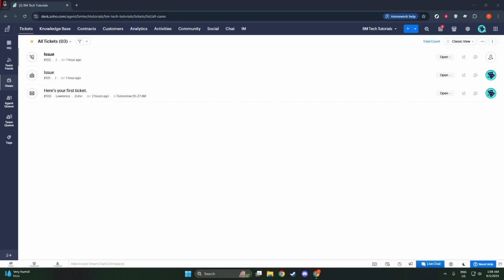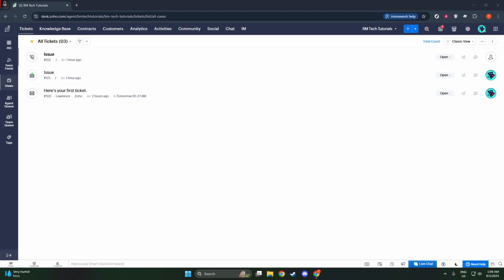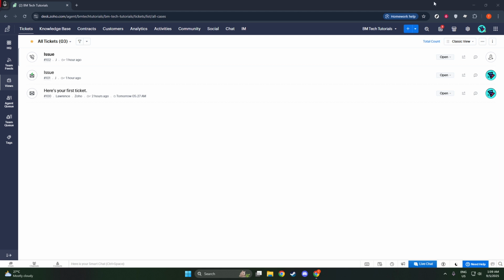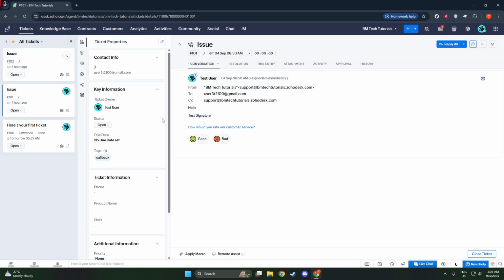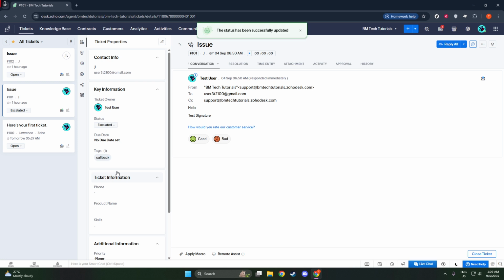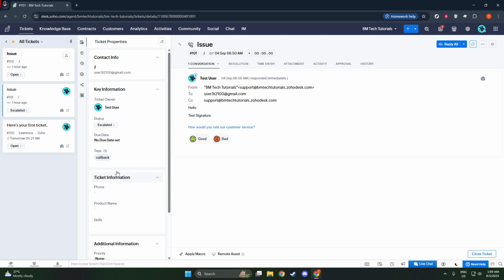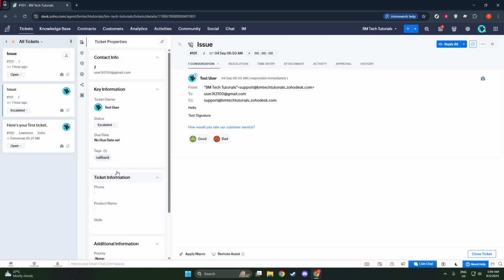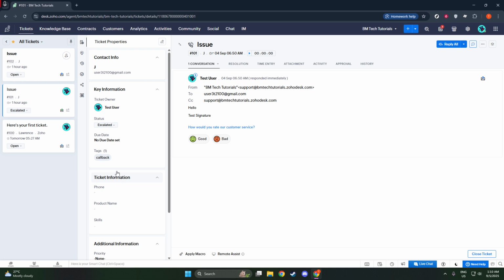How to Escalate a Ticket in Zoho Desk [2026 Full Guide]